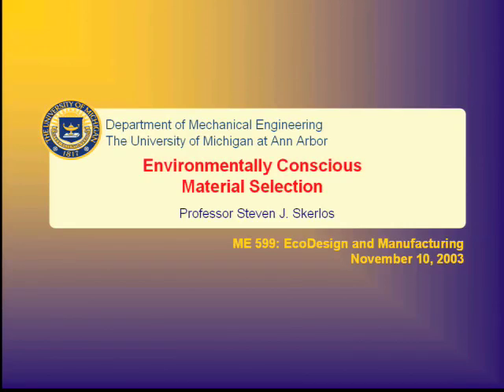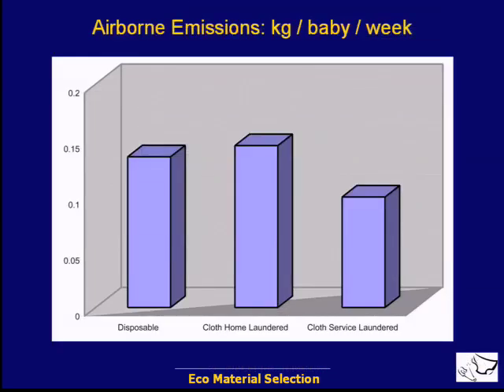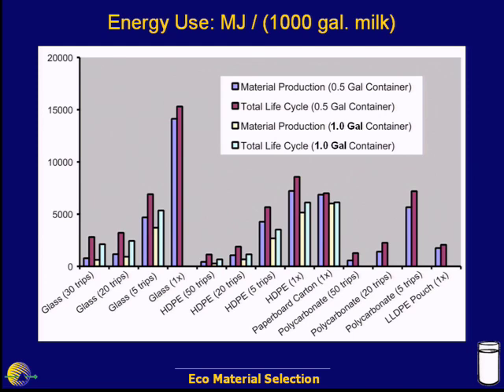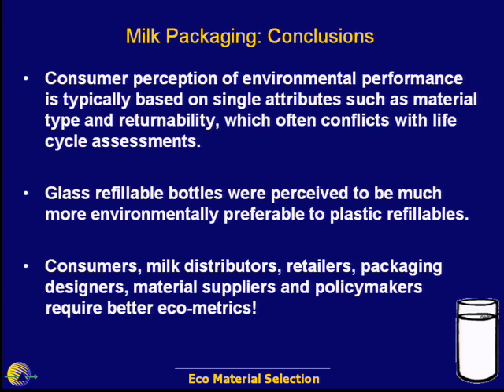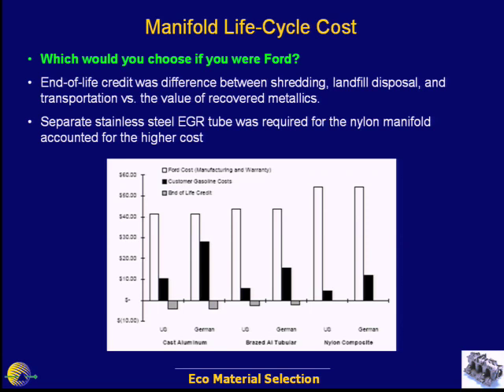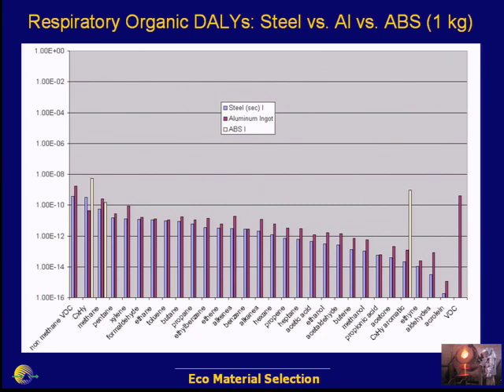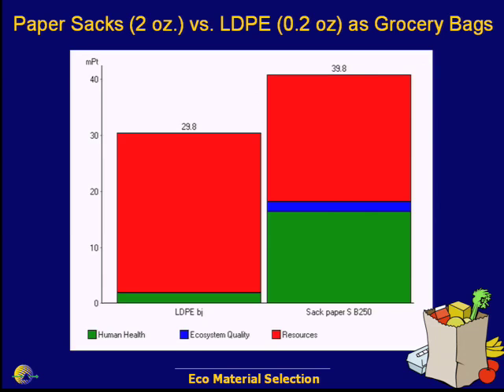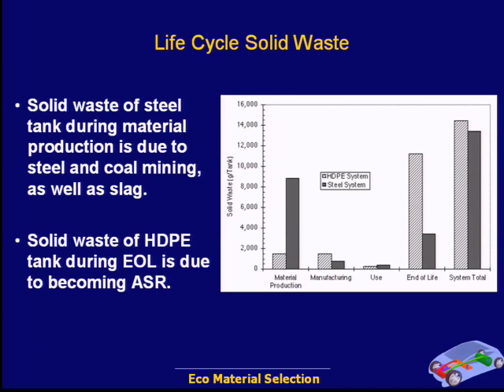Environmental Attributes of Material Selection